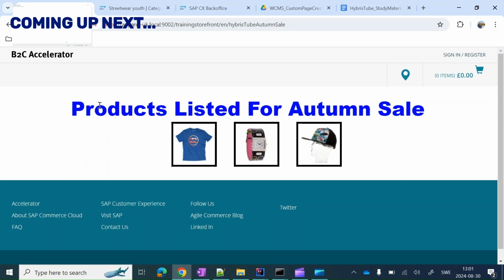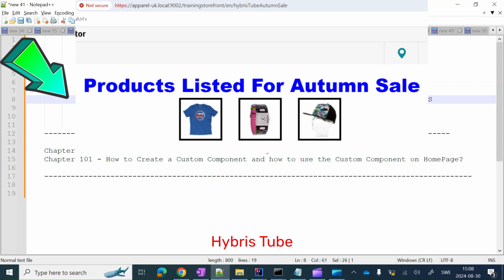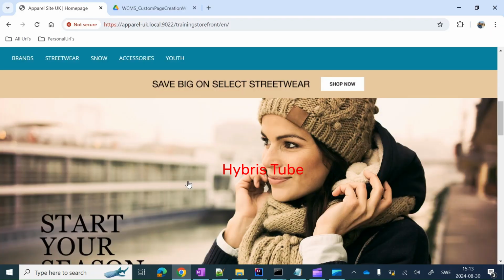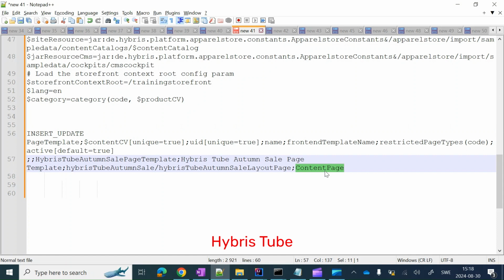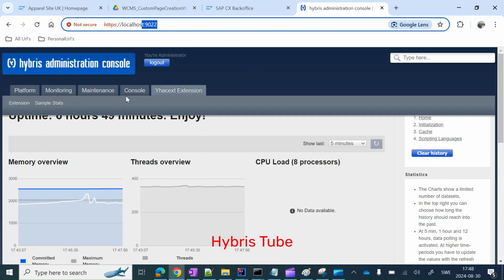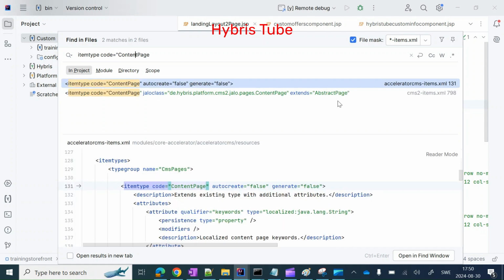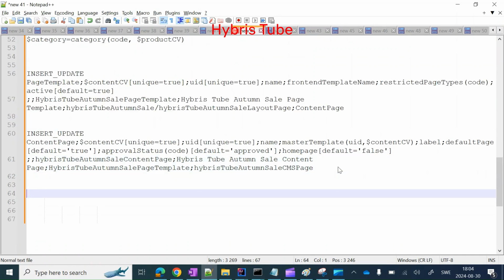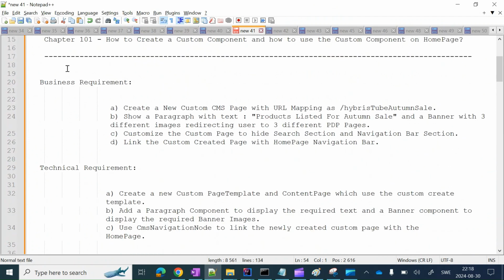How to create new WCMS Page in SAP Hybris | New Custom Page | Hybris Tutorial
In this comprehensive tutorial, you'll learn how to create a custom CMS Page in SAP Hybris WCMS. Follow along as we walk through each step to build and create a new CMS Page and integrate the new custom 'CMS Page' with your Hybris home page.

1. Creating a New CMS Page:

Defining the new PageTemplate and CMS Page.

2. Writing Impex Statements:

Adding the new Content Slots and creation of Paragraph and Banner Components.

3. Creating Controller and JSP:

Developing a custom controller and designing the JSP.

4. Integrating the custom CMS into the Home Page Navigation Bar:

Using CMSNavigationNode, NavigationBarComponent and NavigationBarCollectionComponent  to include the custom CMS page with homePage.

wcms in hybris
wcms in sap hybris
hybris wcms
Custom CMS Page in sap hybris
create custom ContentPage in hybris
How to create new WCMS Page in SAP Hybris
New Custom Page
hybris SmartEdit
wcms hybris
hybris wcms interview questions
hybris wcms cockpit
wcms module in hybris
cms components in hybris
cms paragraph component hybris
wcms components in hybris
what is wcms in hybris
what is cms component in hybris
content slot in hybris
content slot name in hybris
content slot for page hybris
content slot for page template in hybris
cms link component hybris
banner component in hybris
component restrictions in hybris
rotating image component in hybris
how to create banner component in hybris
adding custom cms component in hybris
hybris tutorial for beginners
hybris tutorial
sap hybris
SAP hybris tutorial for beginners
hybris
hybris tube
Part 102

📞 Contact Amandeep on WhatsApp For any inquiries or clarity on available packages to become our member, reach out for personalized assistance and guidance.

*Corresponding Drive URL:*  Please check the description section of the member-specific video for the drive URL.